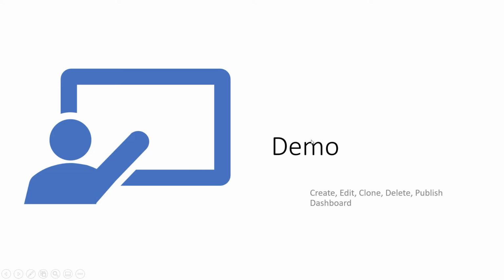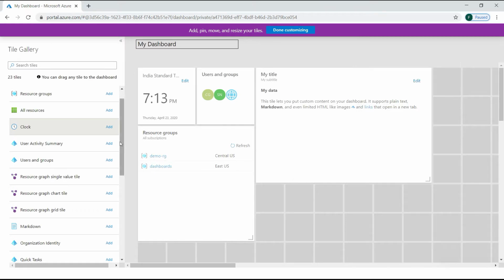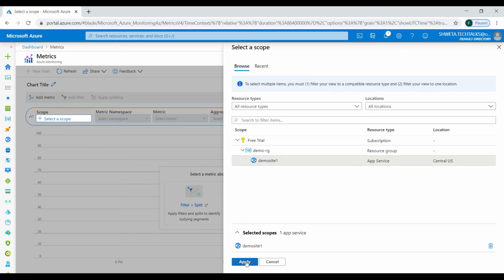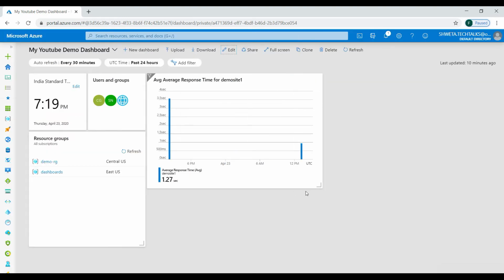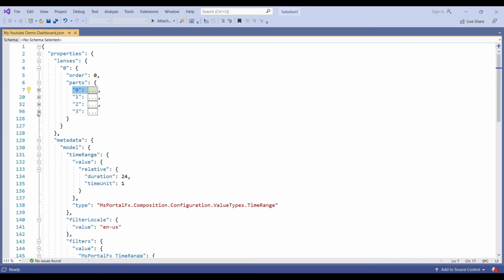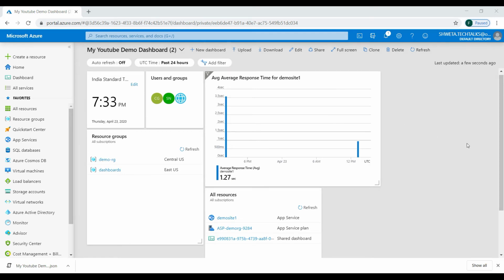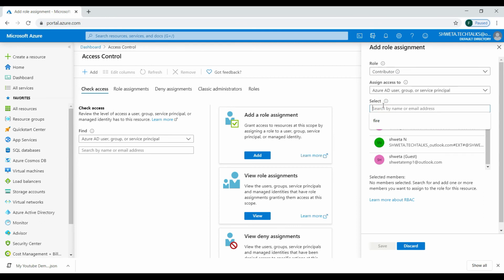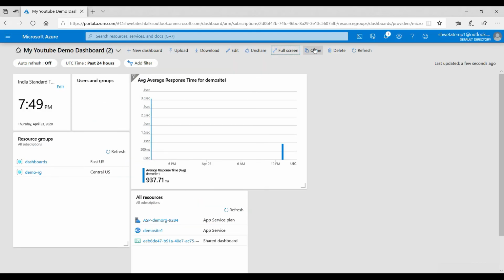8. Azure Dashboards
The Azure Dashboard which is a great tool for project teams that operate Microsoft Azure to have an organized view of their day-to-day operations and monitor resources. In this video we see how to create/edit/delete/clone/upload/download/publish/share dashboards.